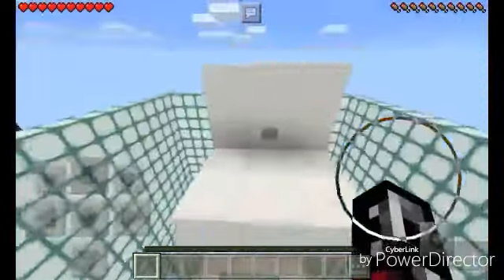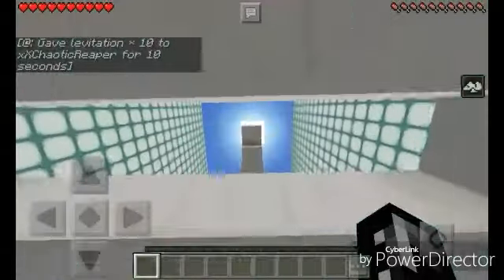Is THIS The New Dropper IN Minecraft?!?!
Welcome back to another Minecraft PE video! Today we are trying something new. This map is a dropper but it's not like any other dropper, it's in reverse?!